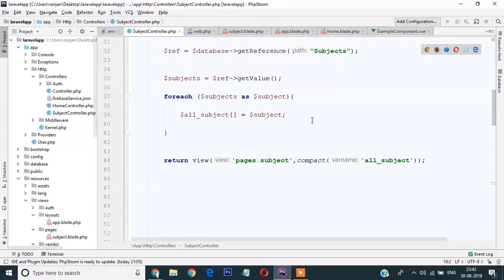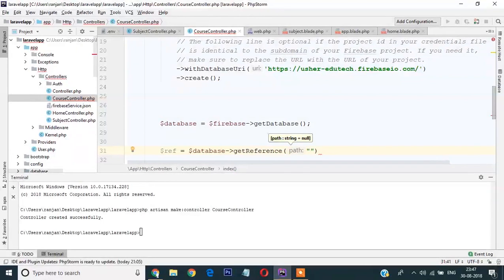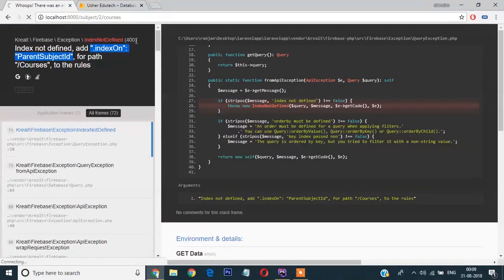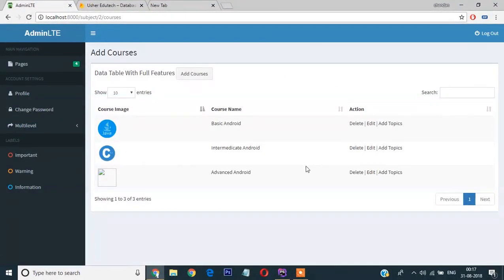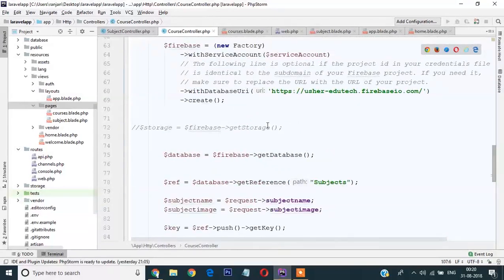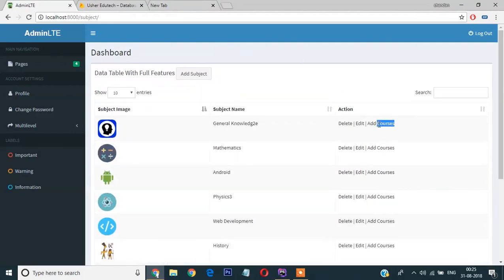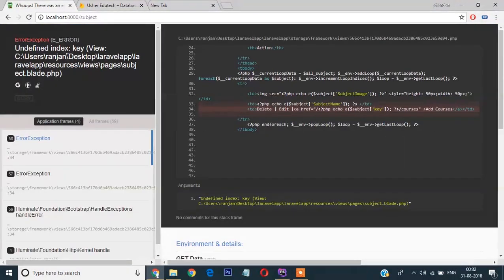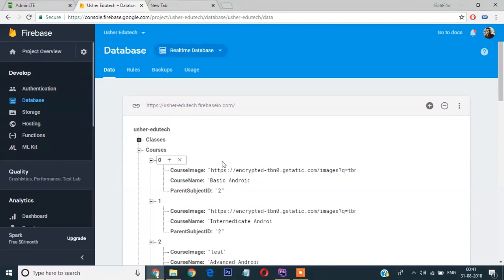Laravel-Firebase Admin Panel | S01E06 - Writing Sub Category Data to Firebase Collection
Writing sub category data to firebase realtime database using laravel admin client by creating relations.